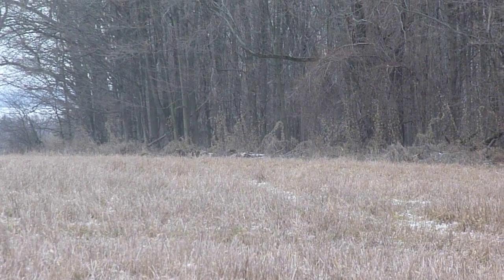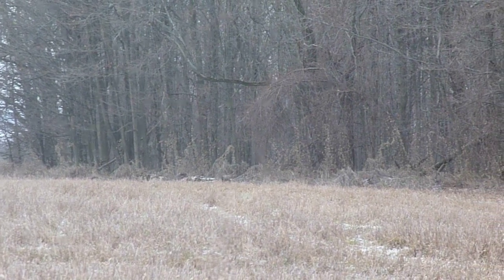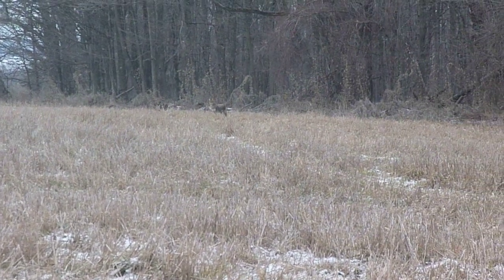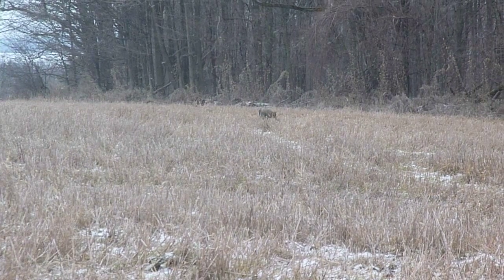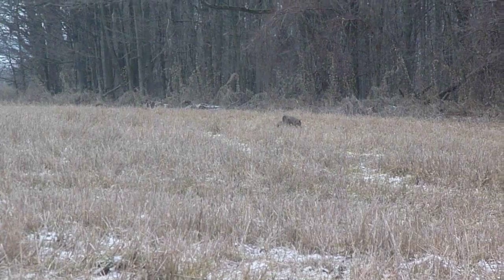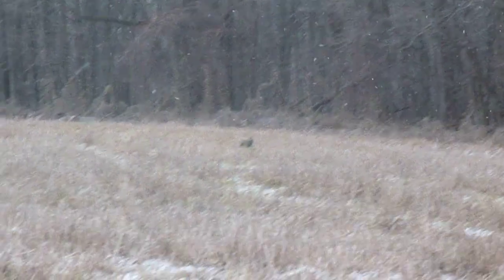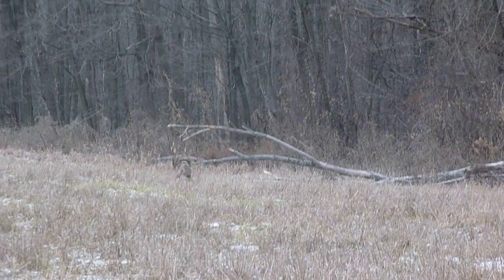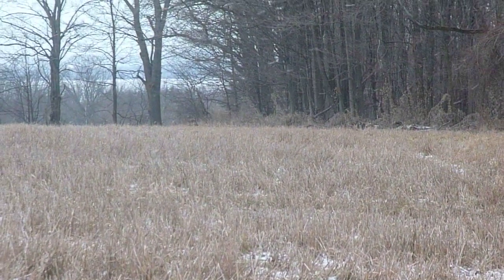Coyote, Ontario. north American Coyote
My Son Brandon and I were walking through the woods when we happened along this Coyote. This Majestic beast is beautiful ...but never underestimate a wild animal.